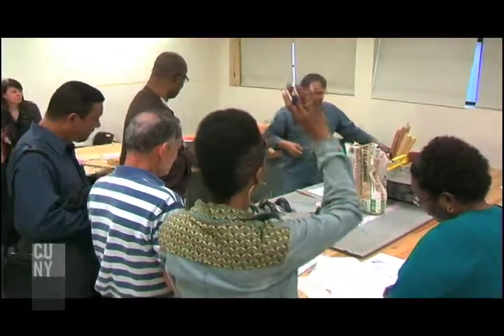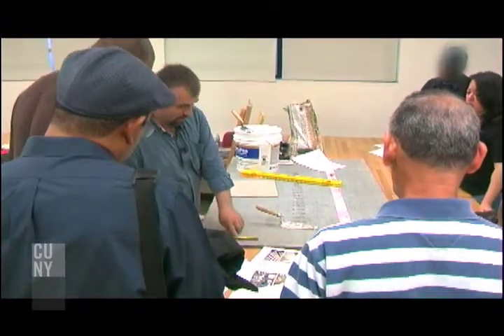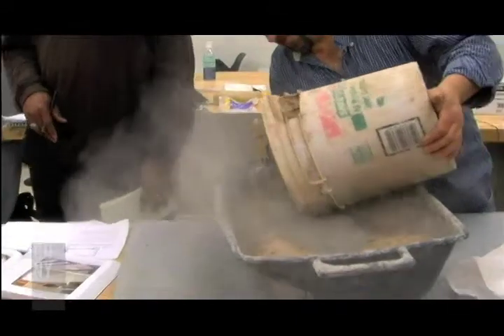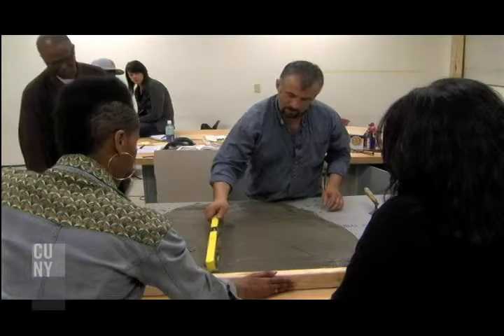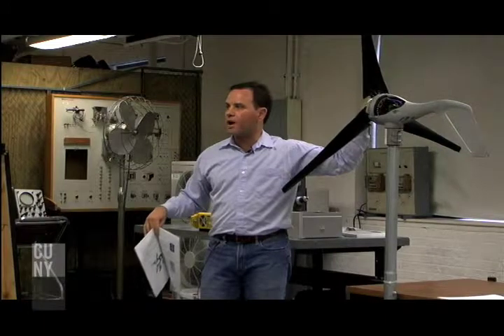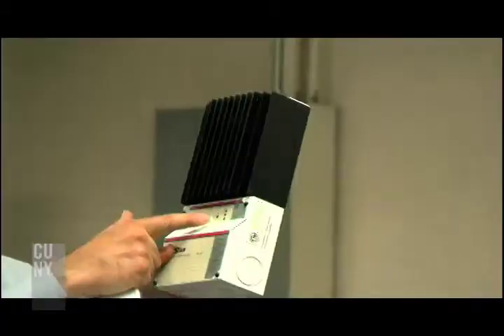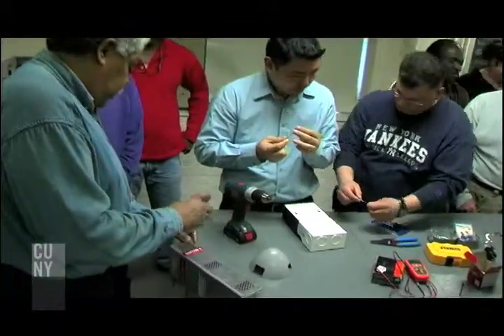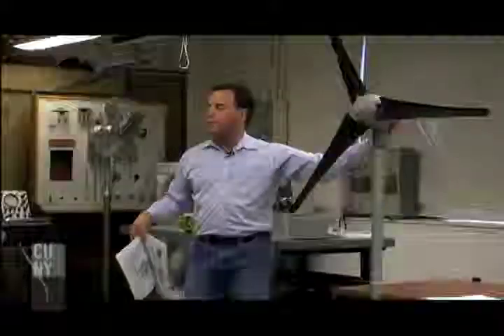Continuing Education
"We have a lot of programs for people in the trades who are looking to gain a certificate and we offer classes for personal enrichment," says Debra Salomon, Program Developer, Continuing Education, New York City College of Technology.